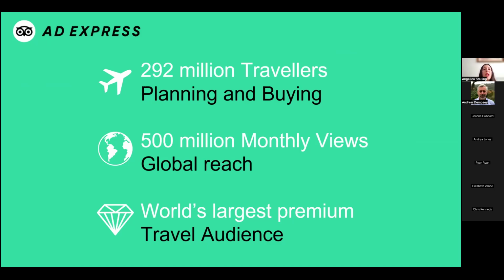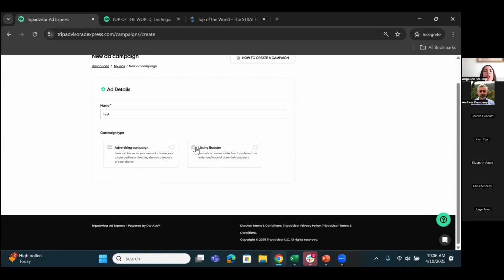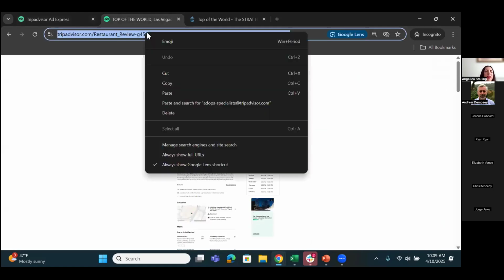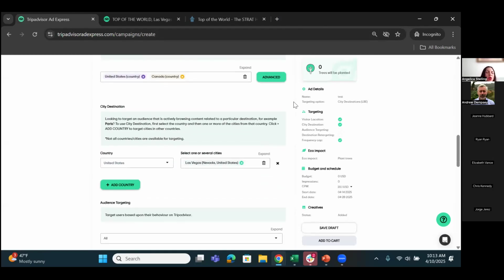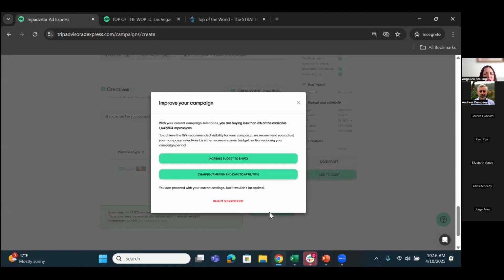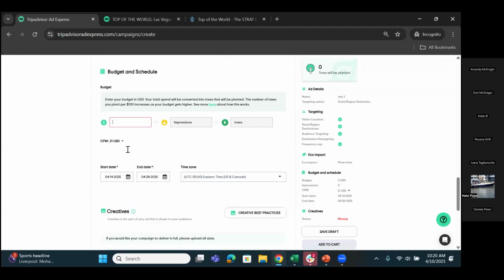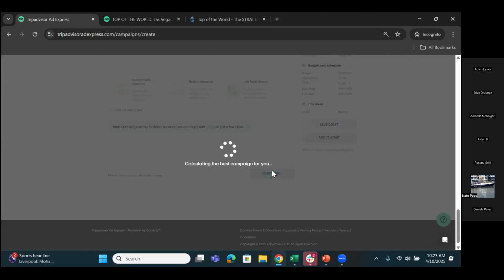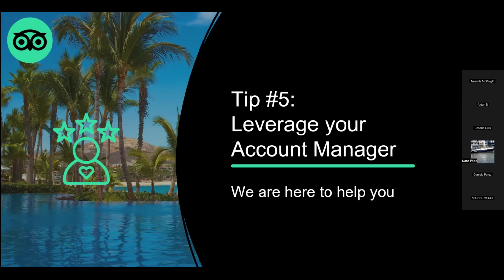Americas Webinar Tripadvisor Ad Express 10th April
Insights and tips on how to get the best out of your advertising campaigns on Tripadvisor using the targeting features of Ad Express.